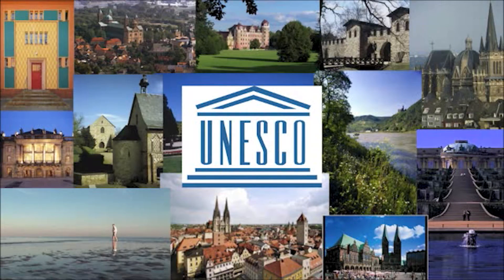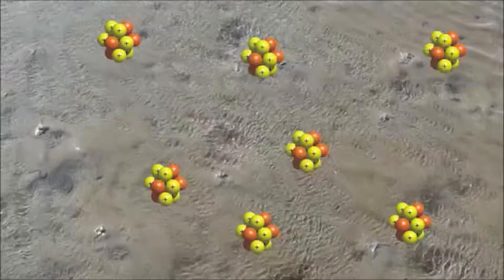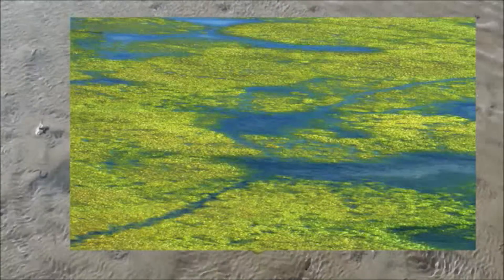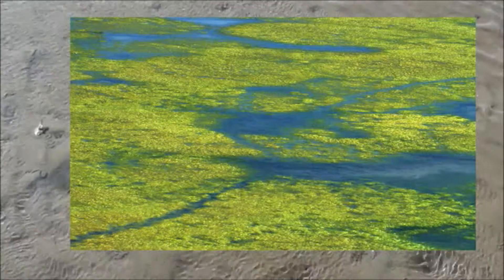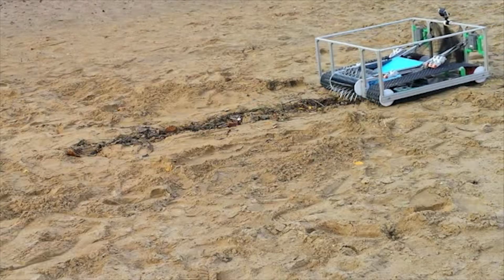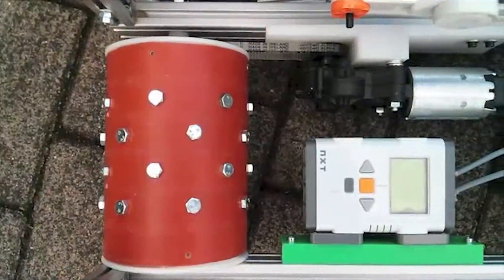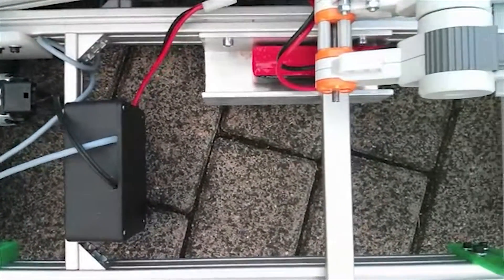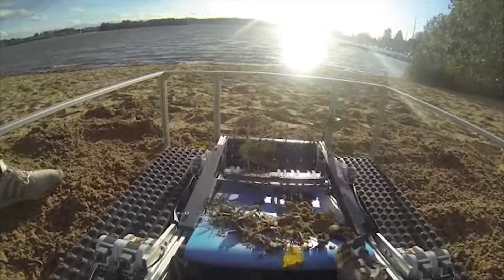WRO Jakarta: Team Pelestorms, 4th Place Germany (Open Category, Senior)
Das Team Pelestorms belegte den 4.Platz in der Altersklasse Senior der WRO Open Category in Deutschland 2013. Robin Drabon und Daniel Häger fliegen im November zum WRO-Finale nach Jakarta, Indonesien.

Welche Teams sich ebenfalls qualifiziert haben?

Ihr möchtet noch weitere Infos? Schaut in unseren YouTube-Channel oder auf unsere Website sowie Social-Media Seiten: